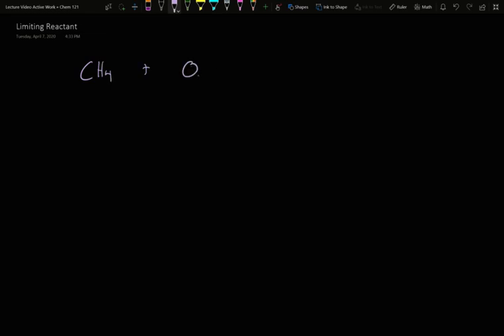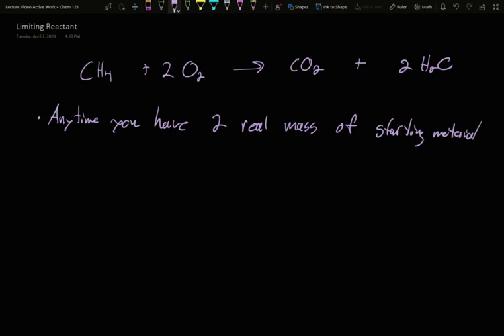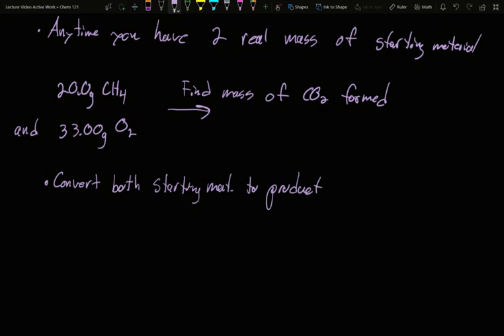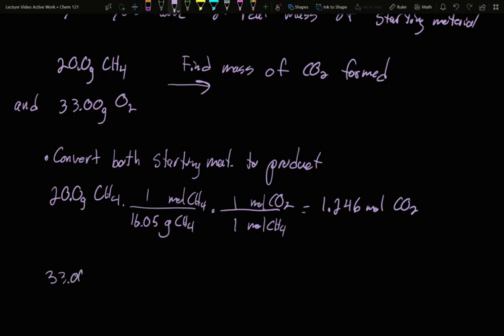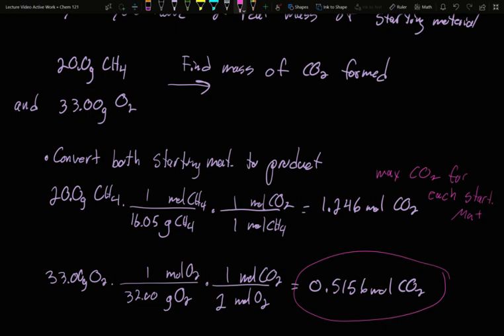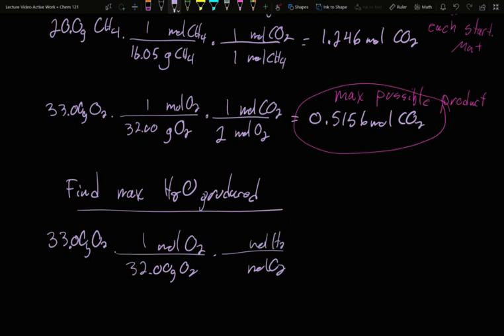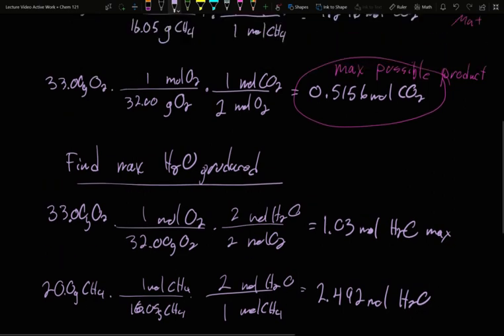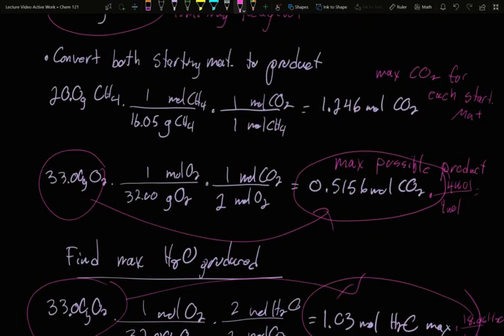Limiting Reactant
What happens when you don't have enough of one of your reactants?